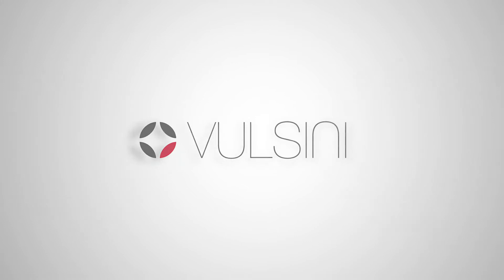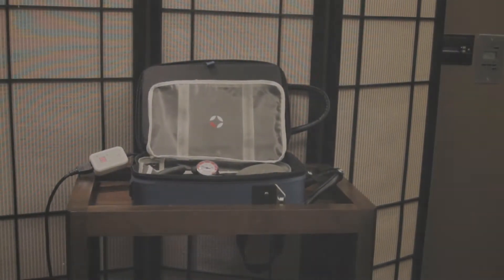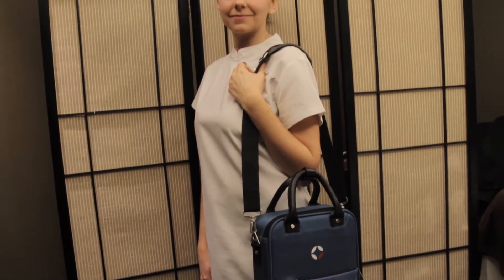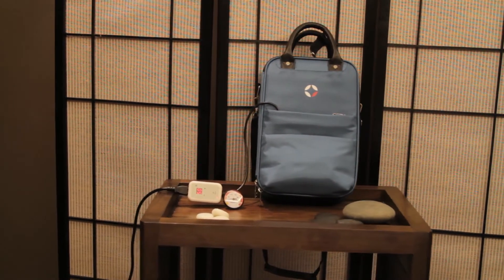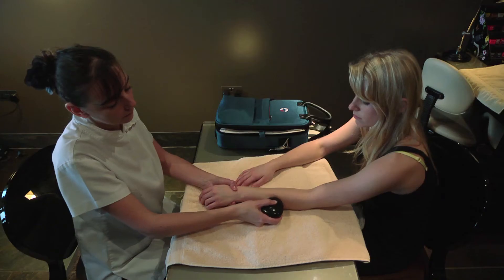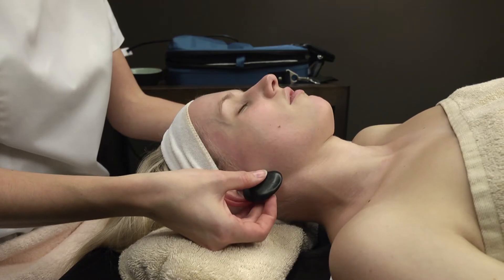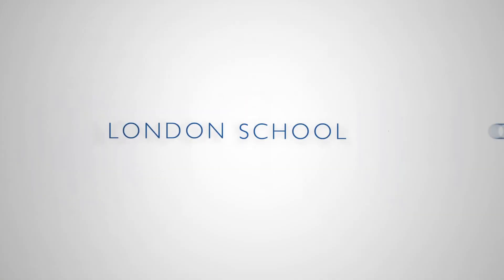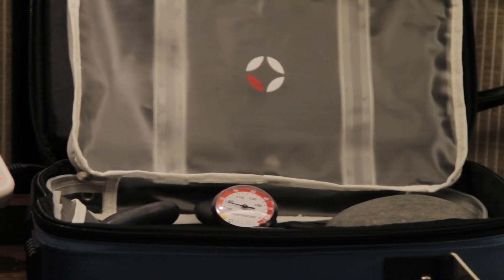VULSINI Mini Hot Stone Heating Bag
The new VULSINI mini heating bag has been designed as part of a new range of kits combining hot stone massage with specialist treatments. Integrating hot & cold stones is now easier and simpler than ever with the VULSINI heating system. Available with the kits are the following training DVDs, made by the London School of Complementary Health in association with VULSINI:

Hot & Cold Stone Manicure & Pedicure Massage
Hot & Cold Stone Facial Massage
Hot Stone Reflexology (coming soon)

Using the VULSINI heating system, the London School of Complementary Health will be launching these as new 1 Day CPD courses. For more information on the courses, please